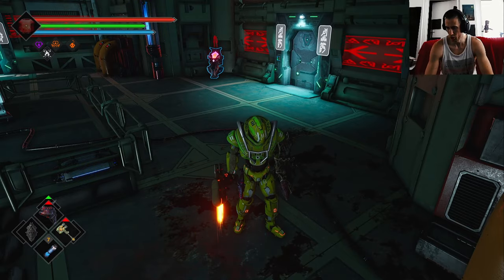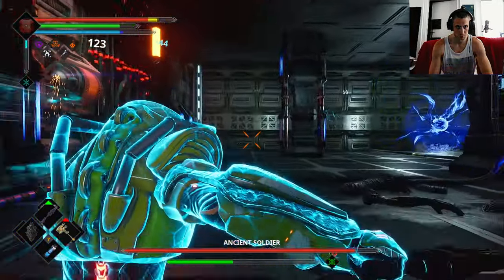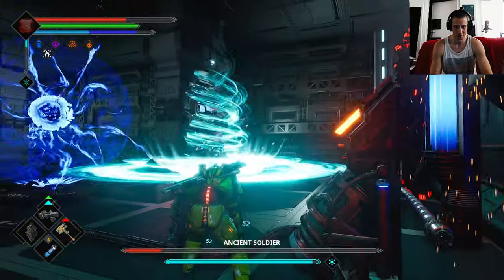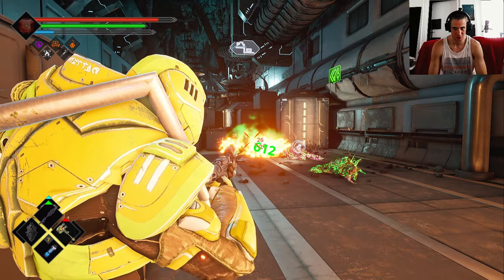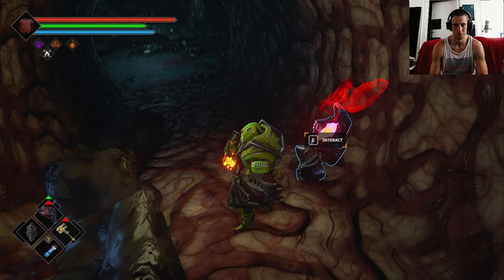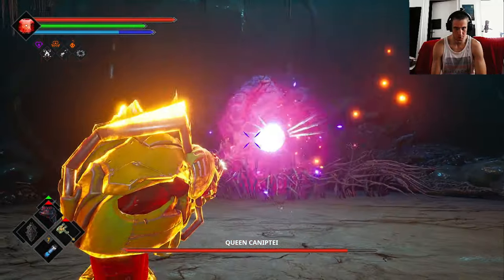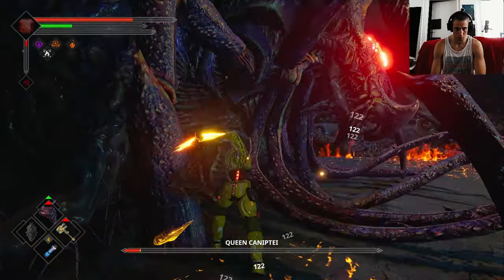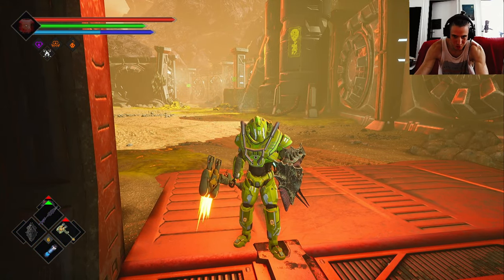Dolmen Update, no more First Person Ghost Glitch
Dolmen Respawning bosses and skipping cutscenes were making the character meshes to disappear.
especially with the Alien Queen Boss fight it was impossible to beat her

Not yet on Playstation and Xbox, just on Steam or Pc from what I saw

Leave a
NikiBoom Boom Baby

Got more Dolmen Tips , Tricks and Highlights coming

Dolmen is an sci-fi action rpg being created by Massive Work Studio. The release date for Dolmen is currently unknown, but the Kickstarter is suppose to start on April 4, 2018. It is expected to release on Steam in September 2018 with Xbox and Playstation releases following later.
When an earthling awakens in the middle of Revion Prime, where the greatest massacre of the galaxy has occurred, one should not expect him to go very far. Not if all the animal life of this place wants to shut his noisy heart up and finally go back to sleep above the corpses of endless nameless races that rot under the sky